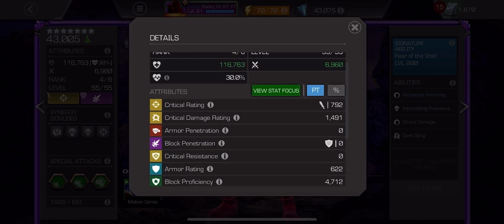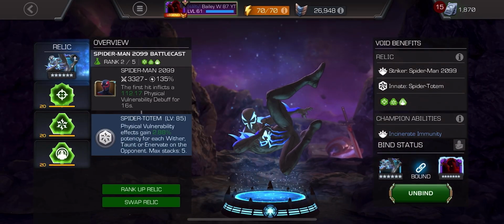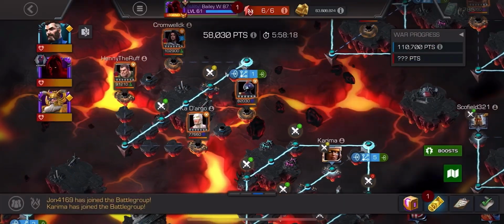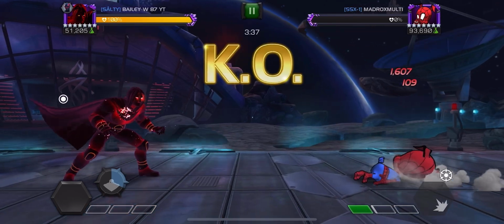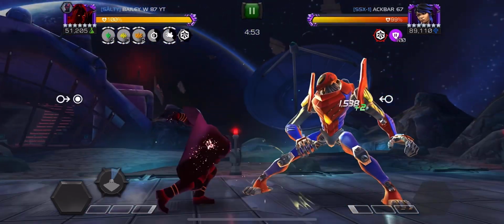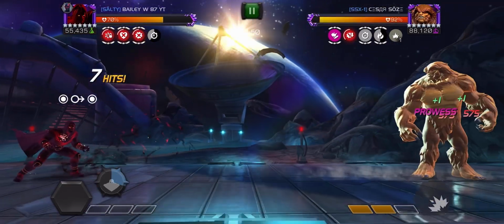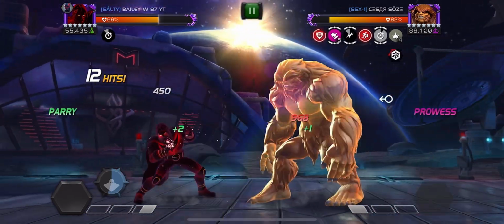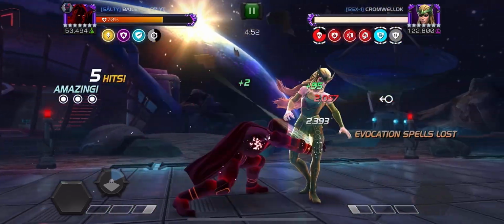7⭐️ Rank 4 Void Gameplay and short guide 🐐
Void doing Void things!